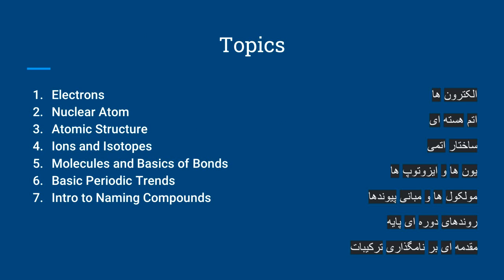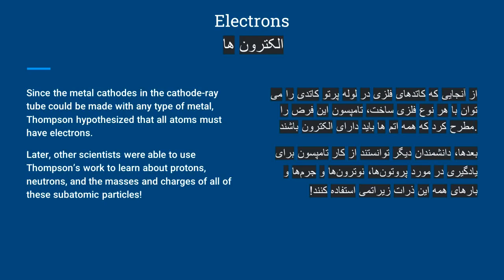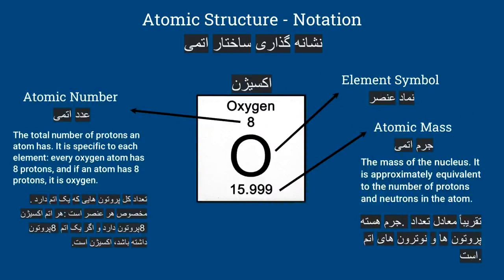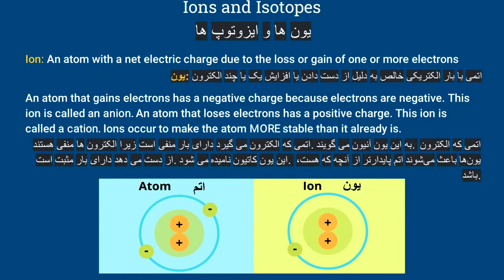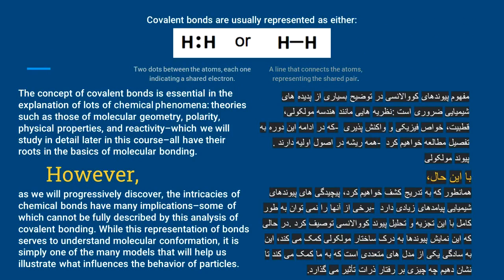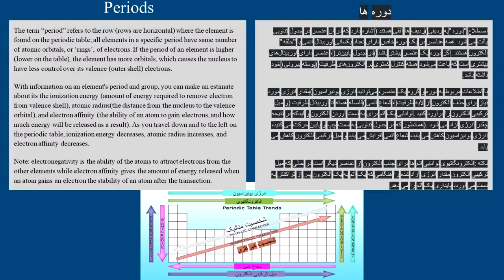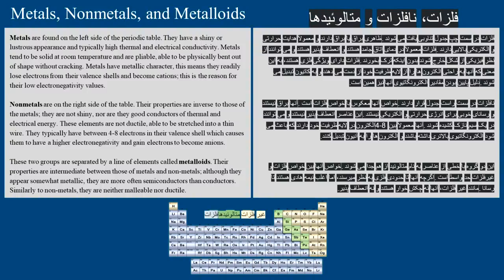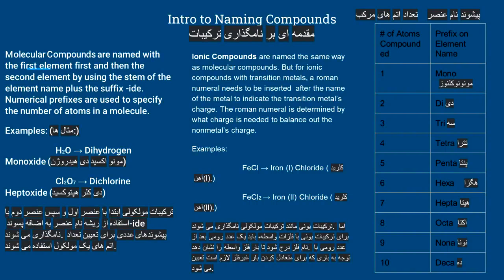Chemistry Lesson 2: Atoms and Molecules